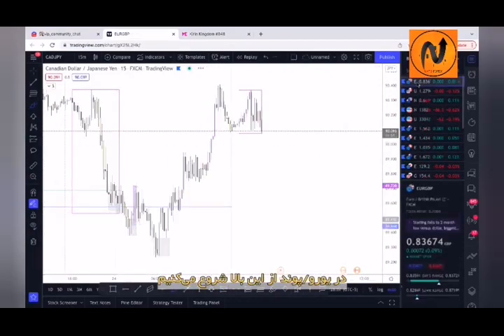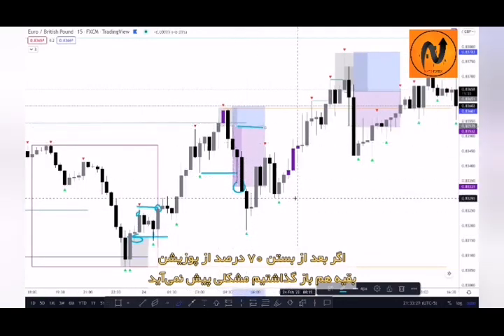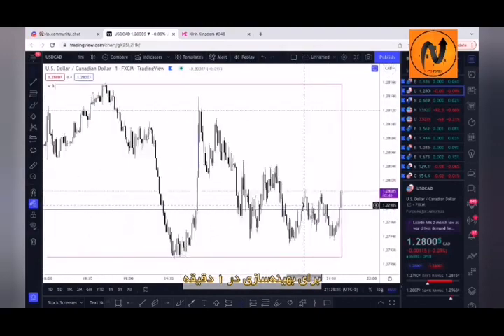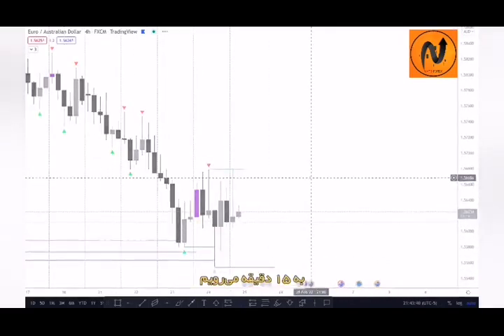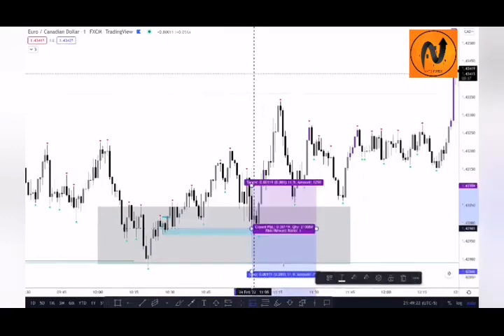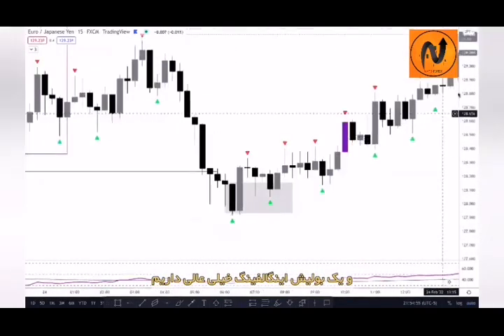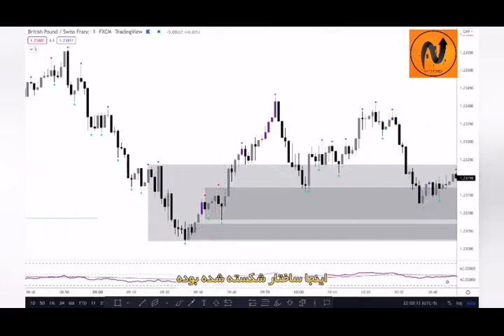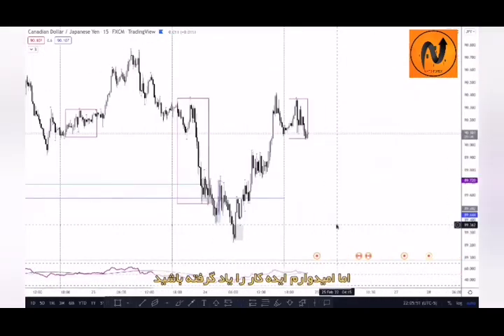تجزیه و تحلیل 24 فوریه 2022 دوره سایزنر (Cyzner) قسمت شانزدهم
✔️ موضوع: تجزیه و تحلیل 24 فوریه 2022
6️⃣1️⃣ قسمت شانزدهم